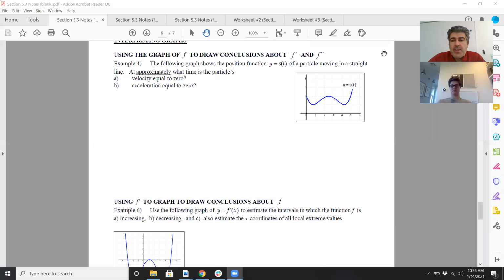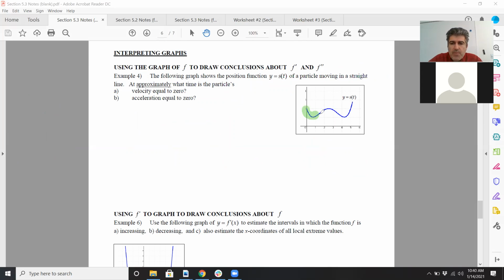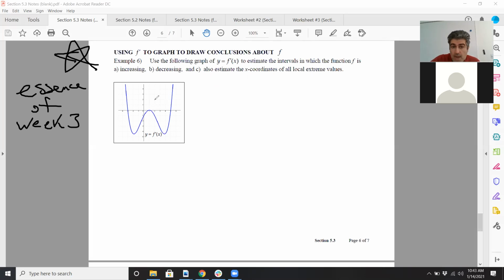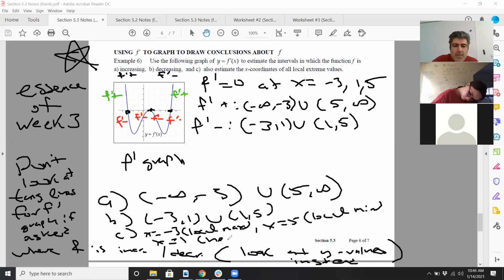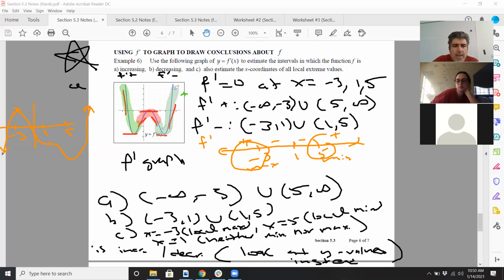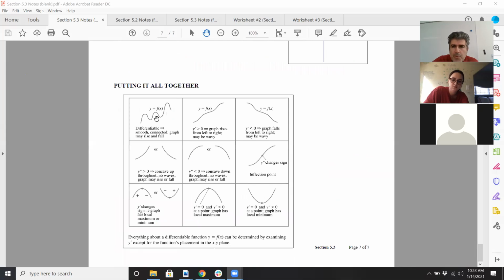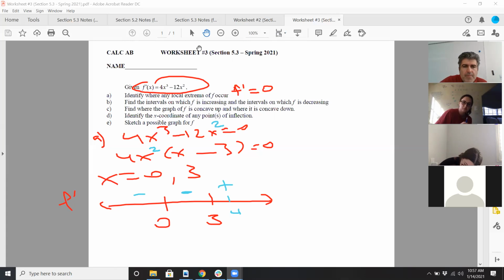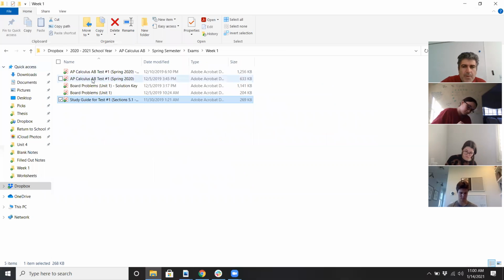AP Calculus AB Section 5 3 Notes Pgs 6 7